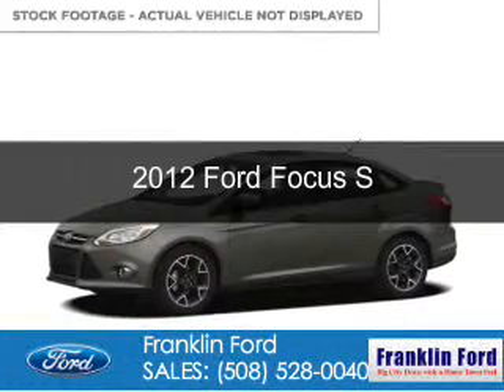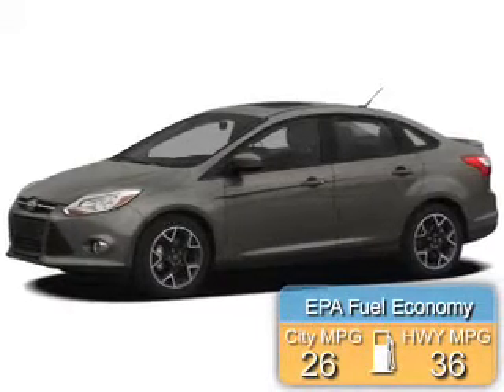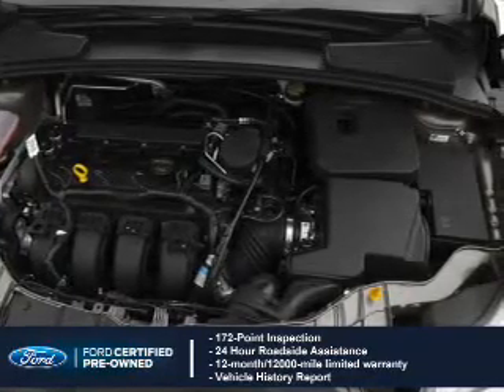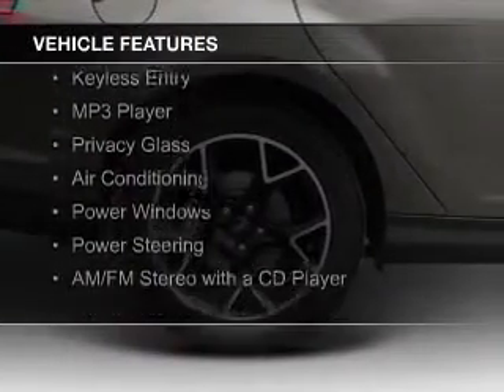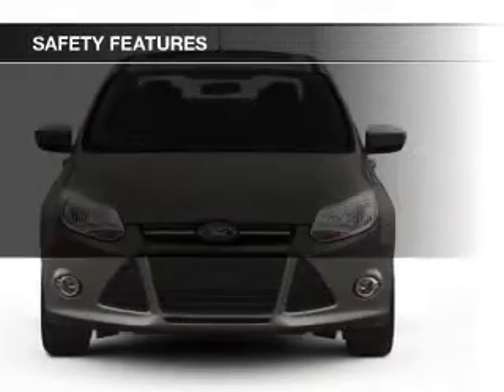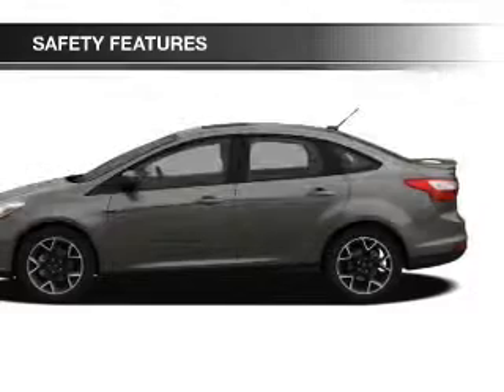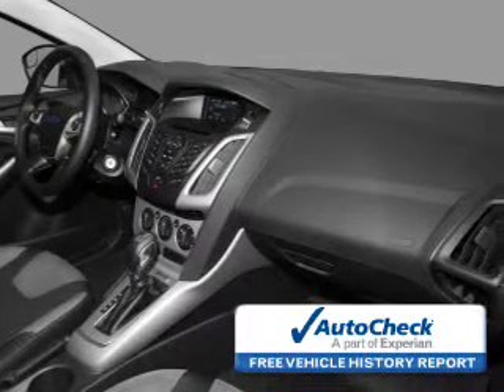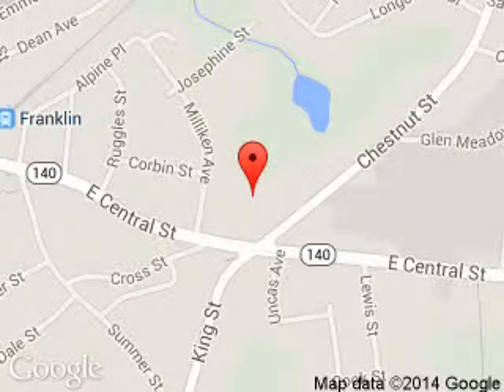2012 Ford Focus - Franklin MA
Year: 2012
Make: Ford
Model: Focus
Trim: S
Engine: 2.0 liter inline 4 cylinder 16 valve
Transmission: 6-Speed Automatic with Auto-Shift
Color: Sterling Gray Metallic
Mileage: 74651
Address:
175 E. Central St.